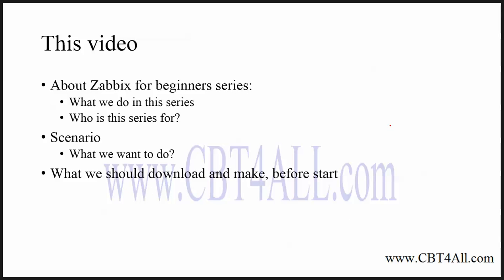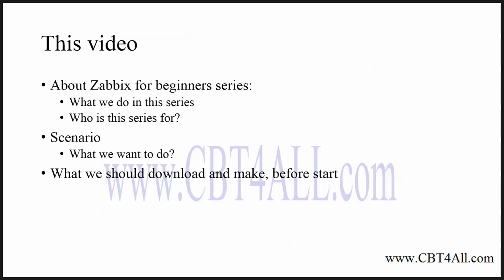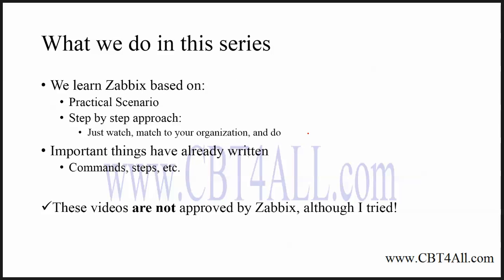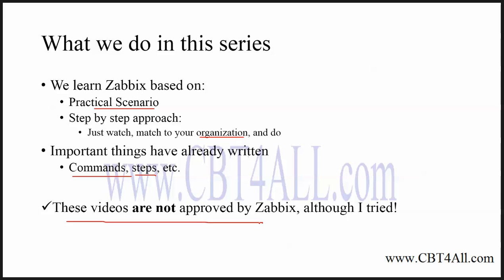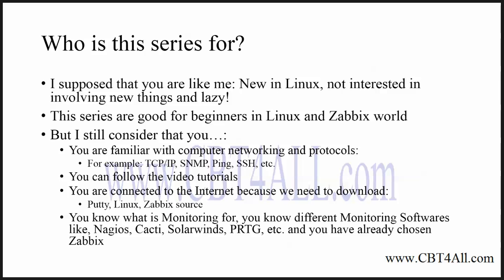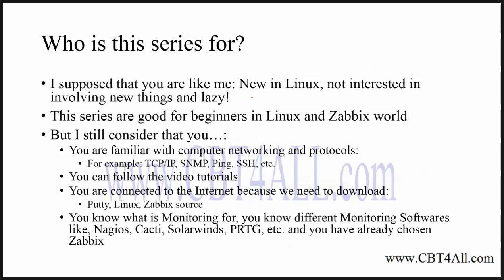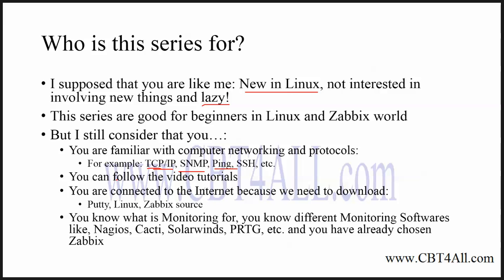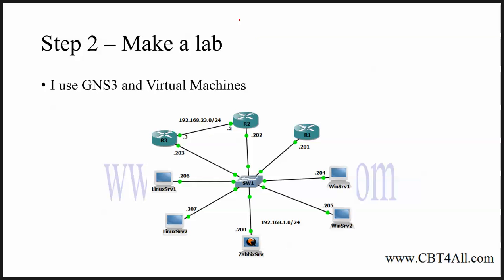00 - Zabbix for Beginners - Introduction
This video includes:
- Introduction about Zabbix for Beginners series
- Practical Scenario which I want to work on
- How you can download Putty, Ubuntu Linux (Server), Oracle Virtualbox and Zabbix
- How you can make Scenario with GNS3

You can download the Slides and see read the article in